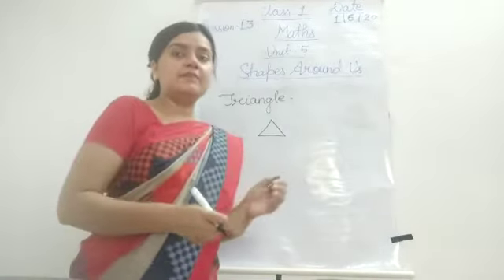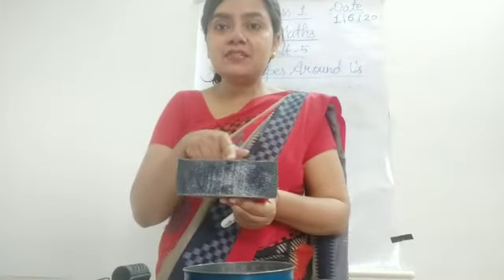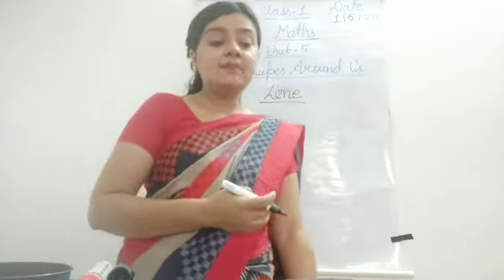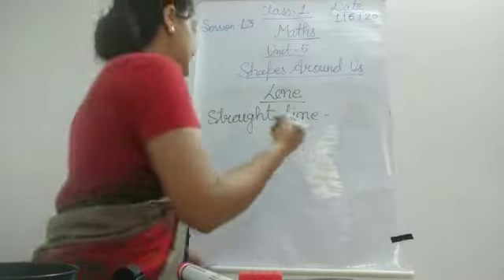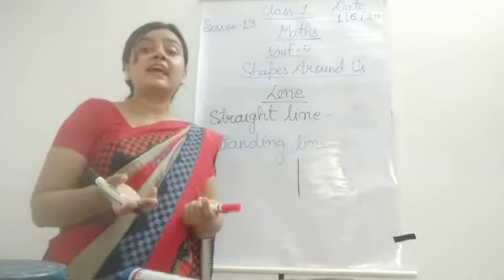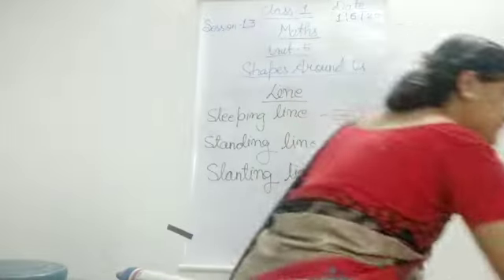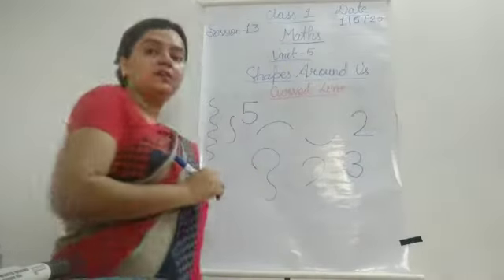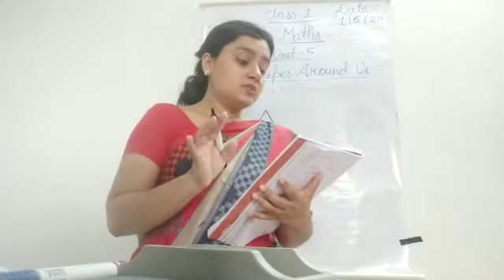Class 1 Mathematics Session 13 (01/06/2020)